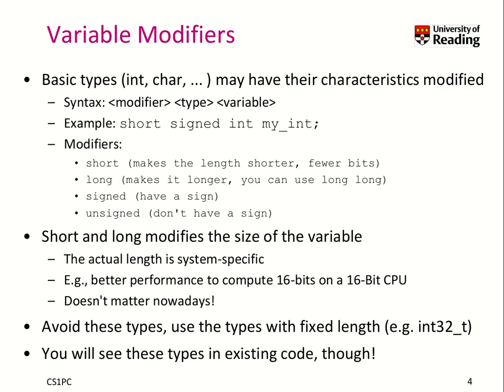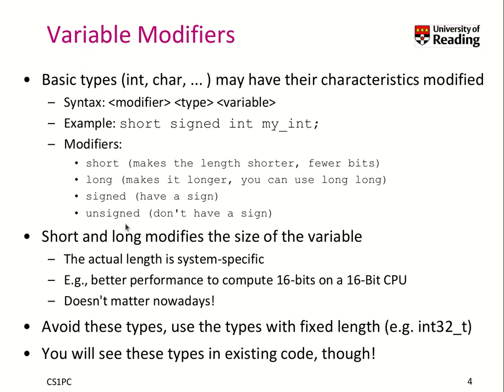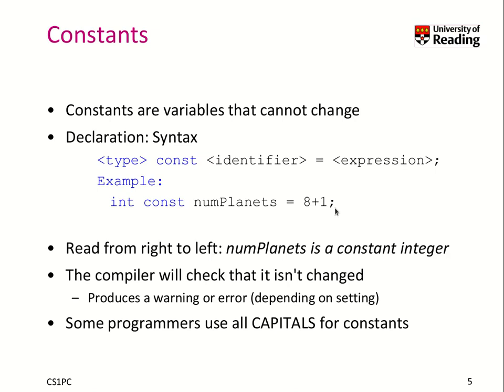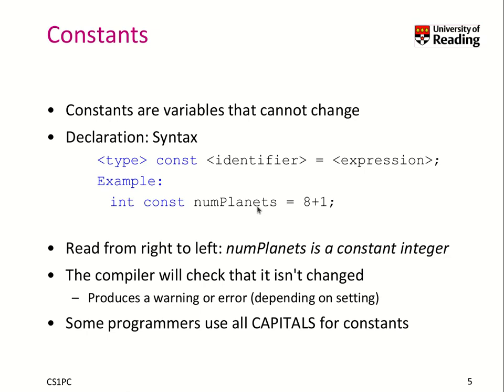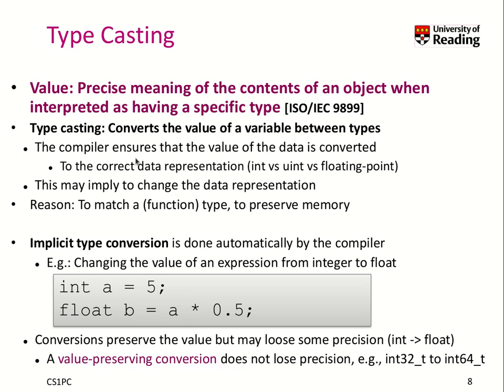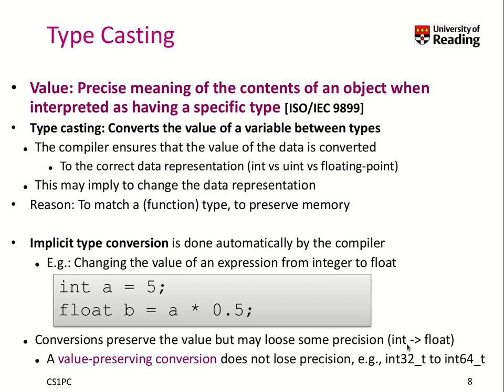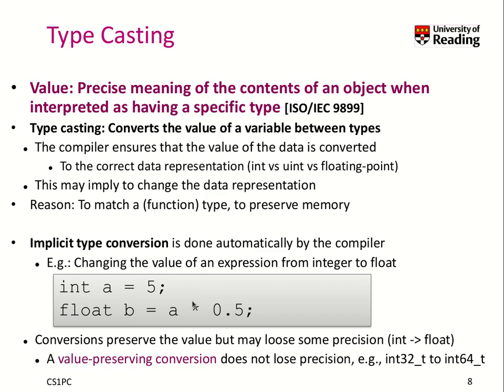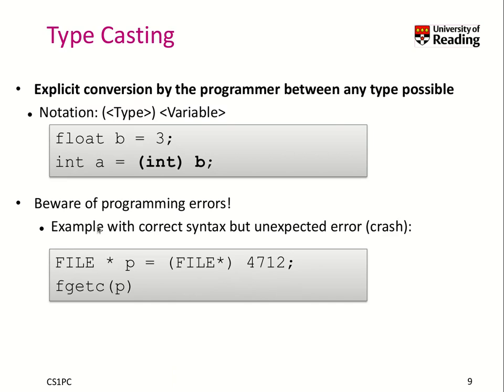Week 4-2-2 Variable Modifiers